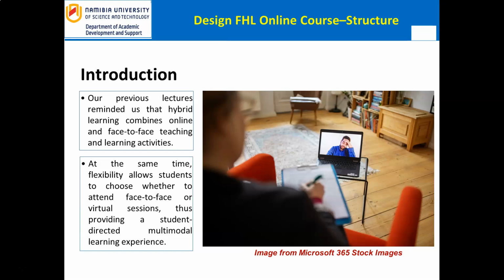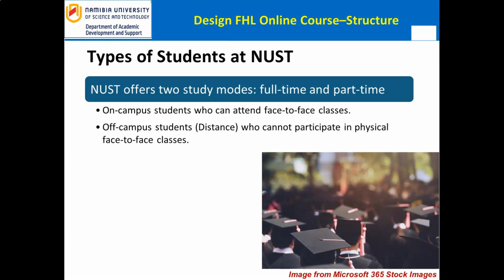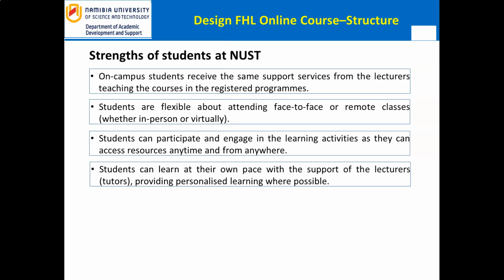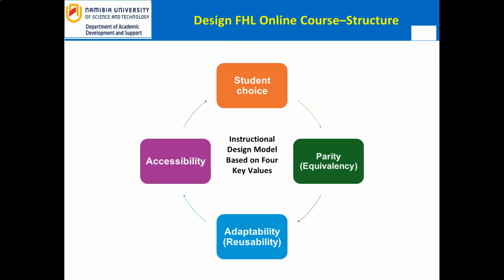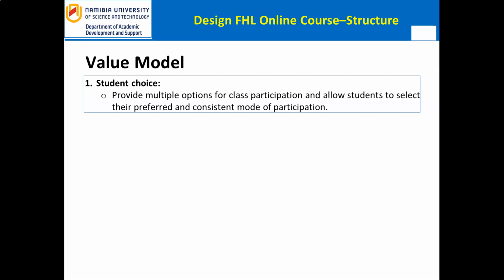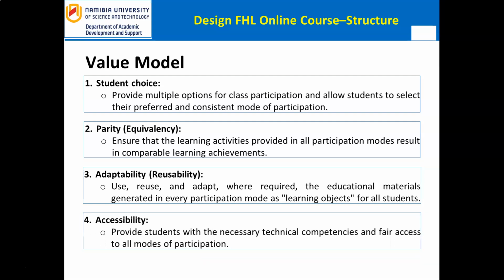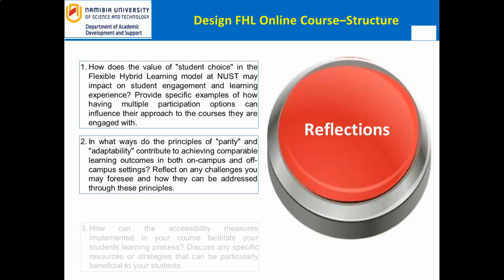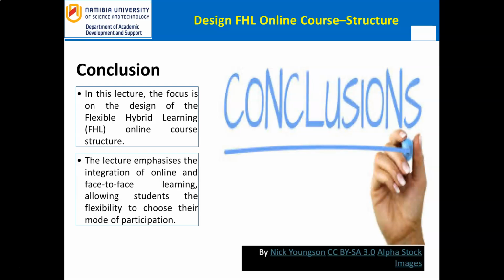Module 3 Lecture 3 Design FHL Online Course – Structure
This lecture explores the concept of designing a flexible hybrid course and also its structure.